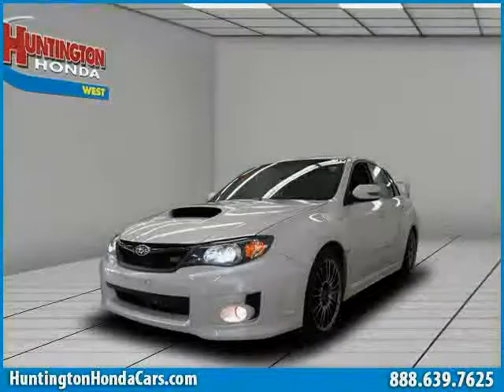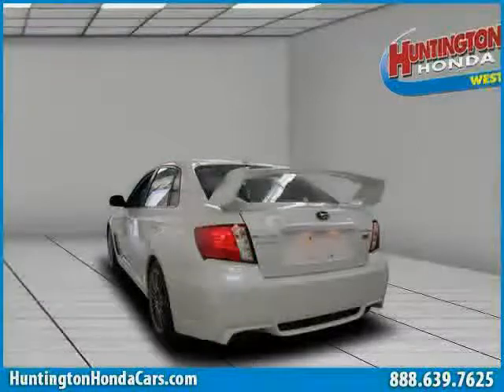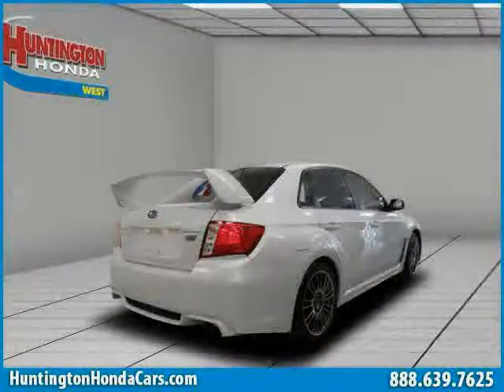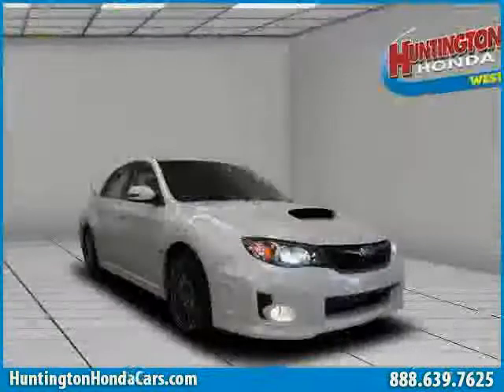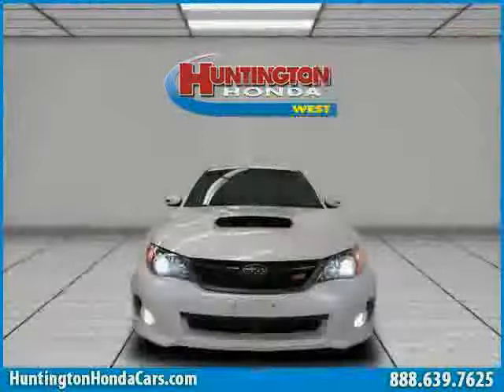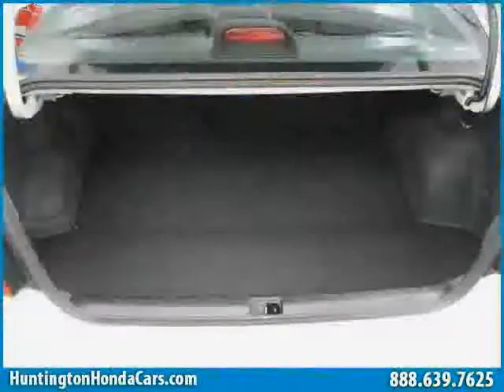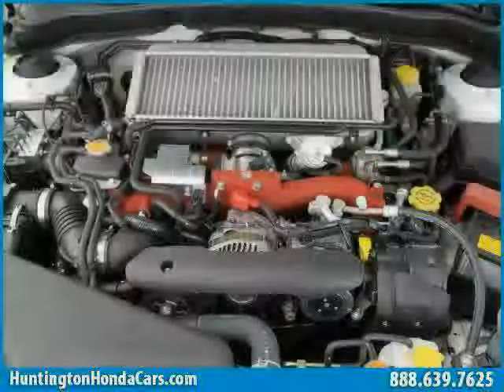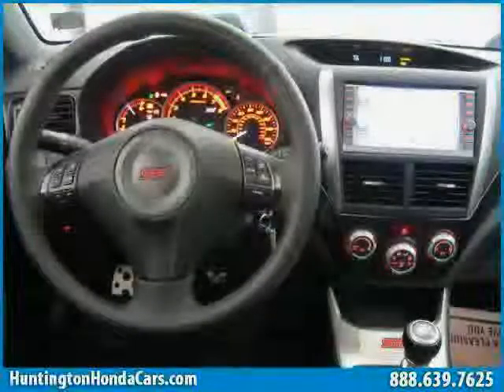used Subaru Impreza Sedan WRX Long Island 2011 located in NY at Huntington Honda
This used Subaru Impreza Sedan WRX Long Island 2011 is located in NY and is offered by Huntington Honda and can be compared to any used Subaru Impreza Sedan WRX :